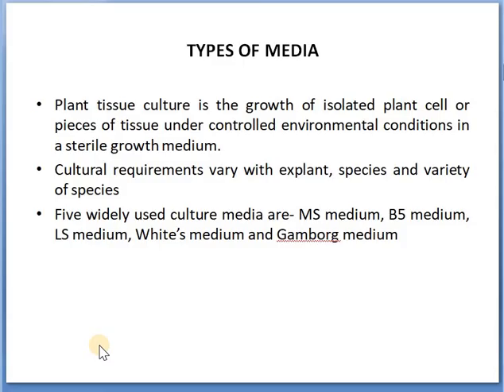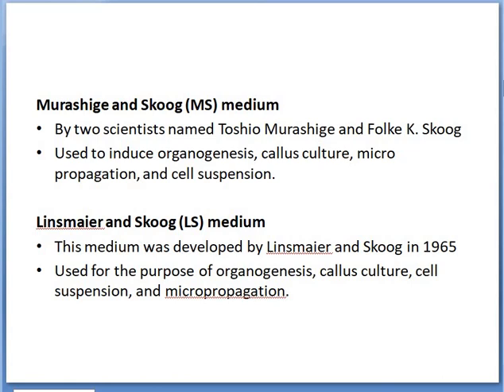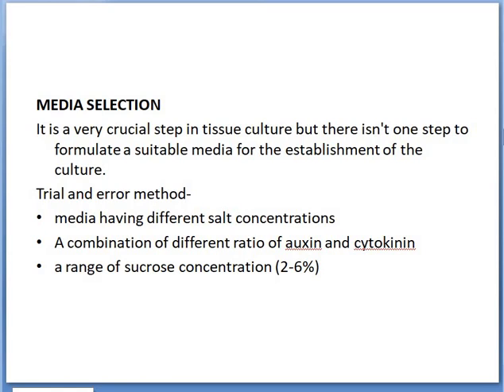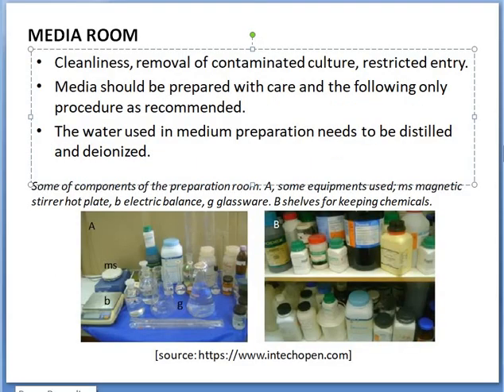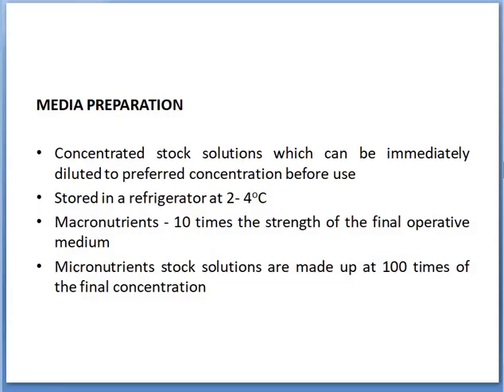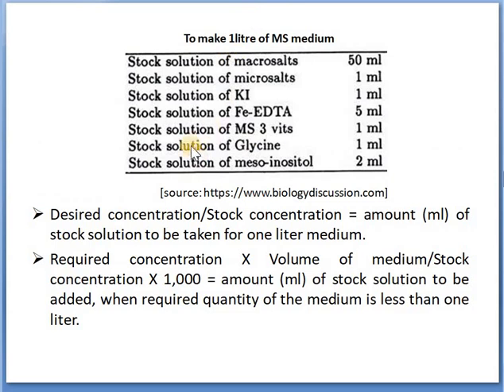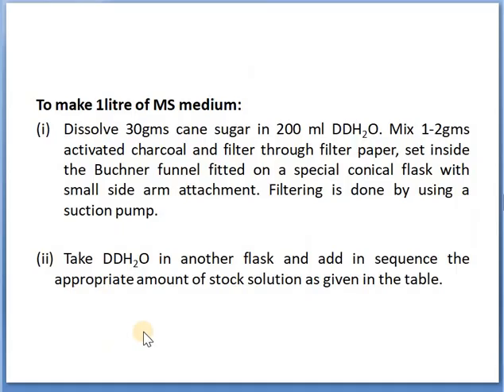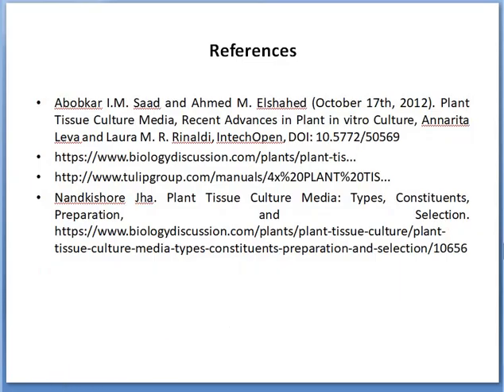Media preparation for Plant Tissue Culture